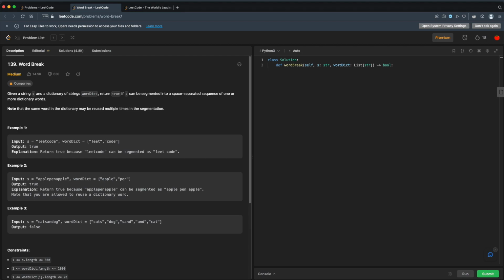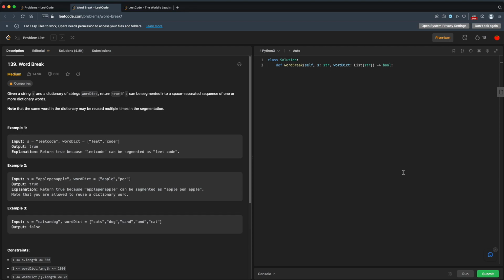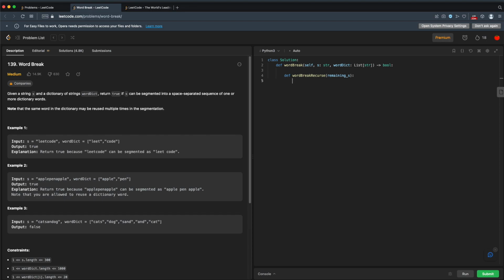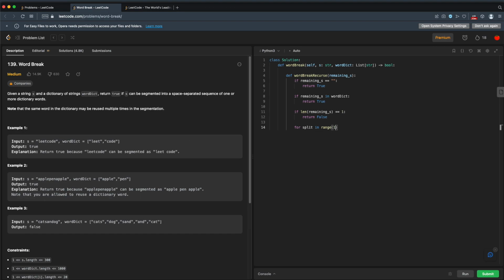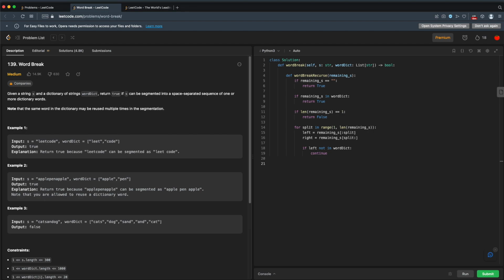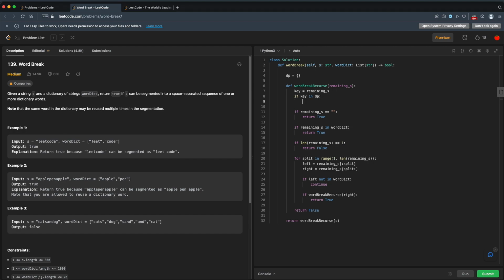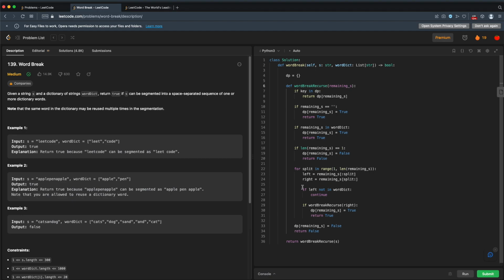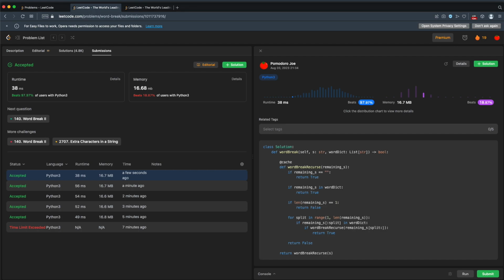Pomodoro Joe - LeetCode 139 - med -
LeetCode - 139. Word Break